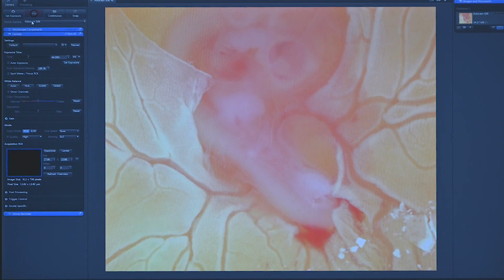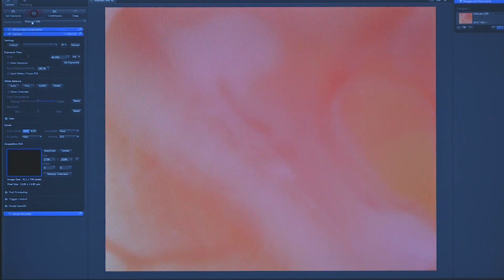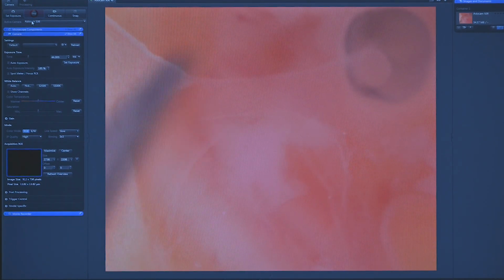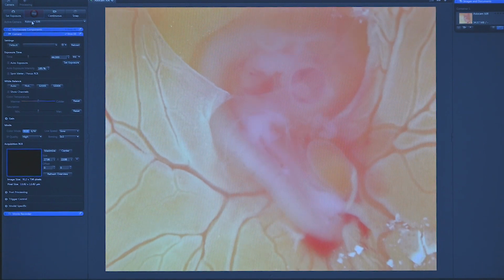Chick Week 1 ZPA video